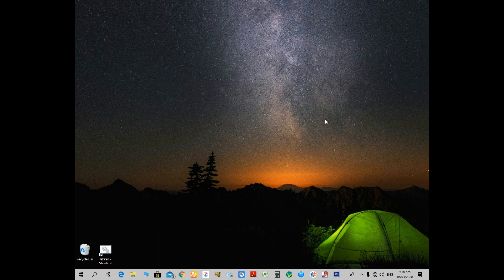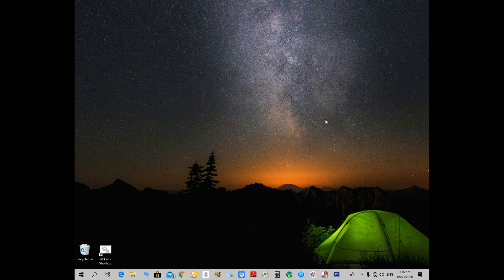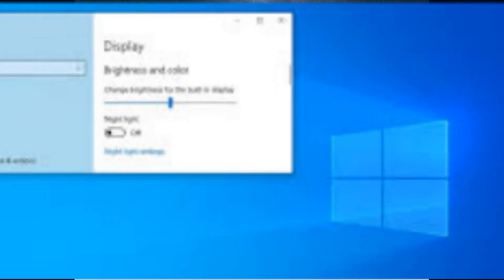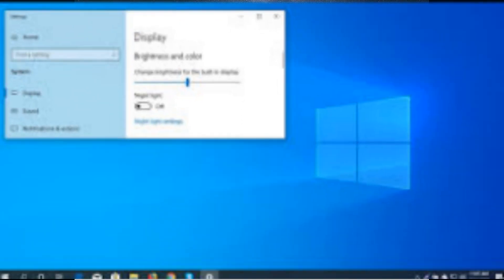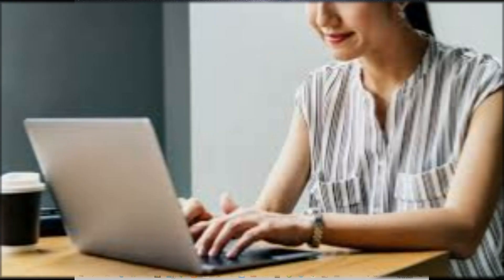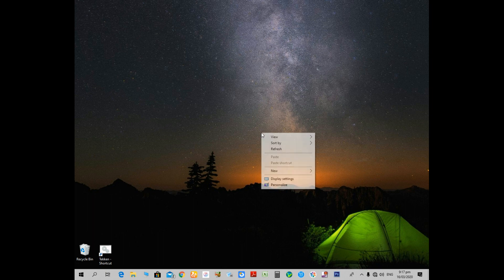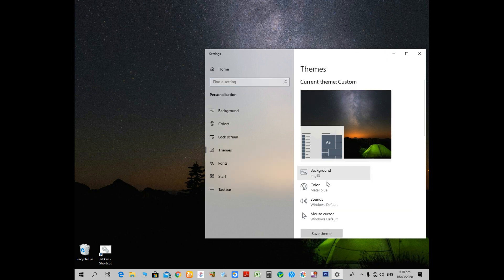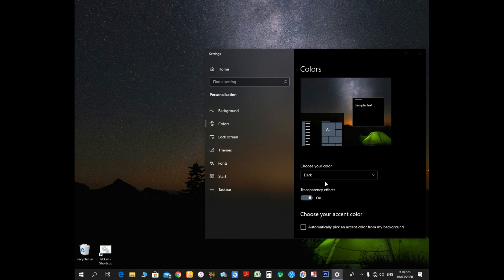windows 11,10 Dark Mode Activation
In this video, you will learn how to activate dark mode in windows